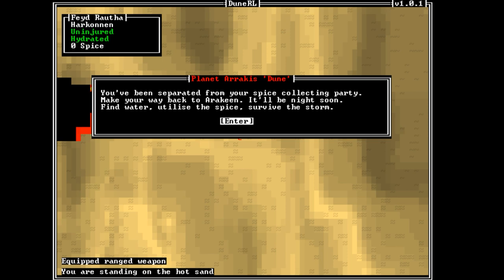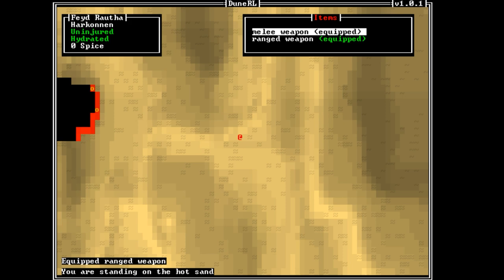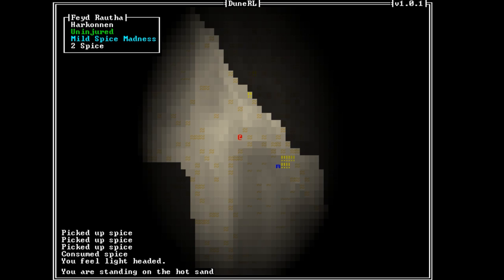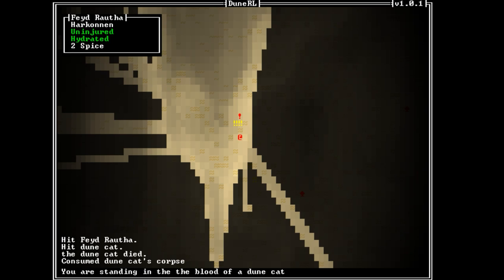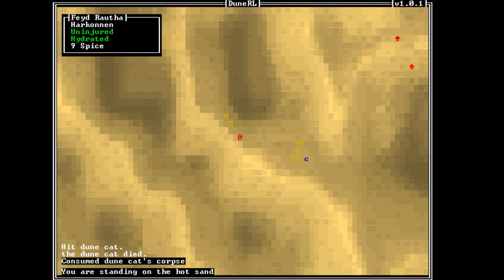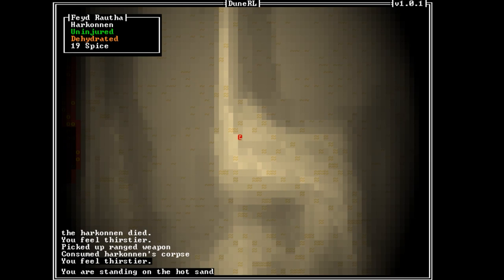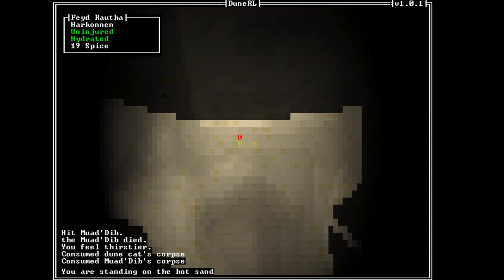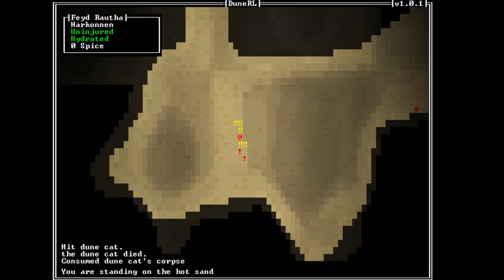Let's Play DuneRL!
A playthrough of Dan Brooker and Tom Carey's 2012 7DRL, DuneRL, based on Frank Herbert's Dune!  You can download the game via the Wayback Machine, free,